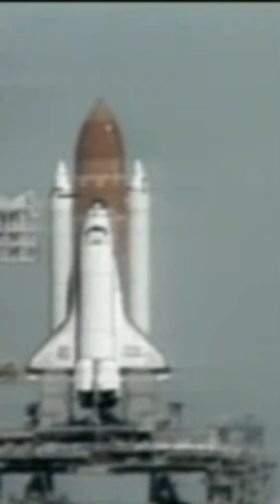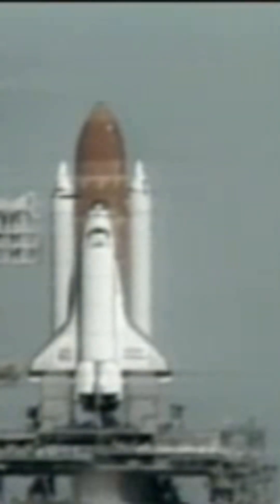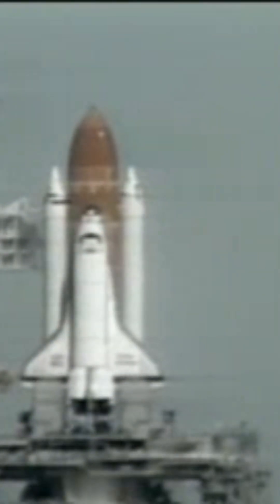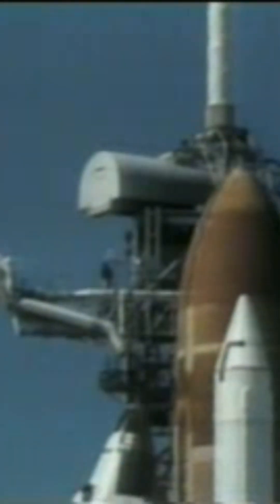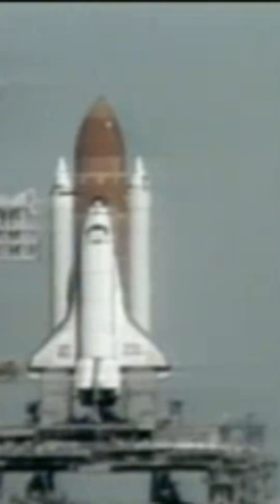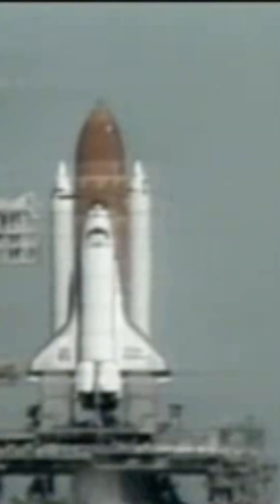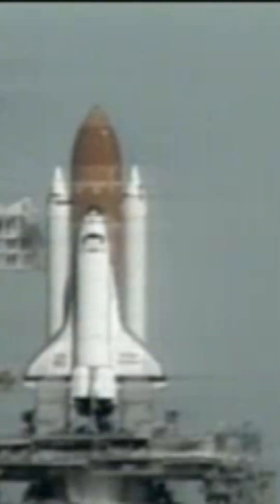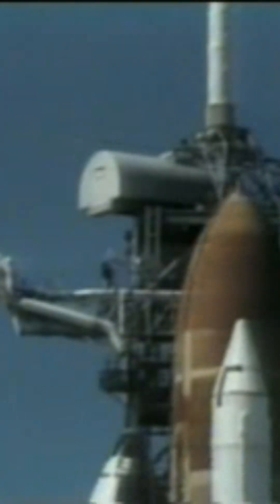🇺🇸 NASA space shuttle Challenger Disaster (1986) Classic world 1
In the NASA Challenger disaster on January 28, 1986, seven astronauts were killed when the space shuttle Challenger broke apart 73 seconds after launch. The disaster was caused by a failure in the O-ring seals on one of the solid rocket boosters, leading to a fuel leak and explosion.

Crew members who lost their lives:
 1. Francis R. Scobee – Commander
 2. Michael J. Smith – Pilot
 3. Ronald McNair – Mission Specialist
 4. Ellison Onizuka – Mission Specialist
 5. Judith Resnik – Mission Specialist
 6. Christa McAuliffe – Teacher in Space
 7. Gregory Jarvis – Payload Specialist

Christa McAuliffe was a school teacher selected for NASA’s Teacher in Space program, making this mission highly publicized. The disaster led to major changes in NASA’s shuttle program and safety protocols